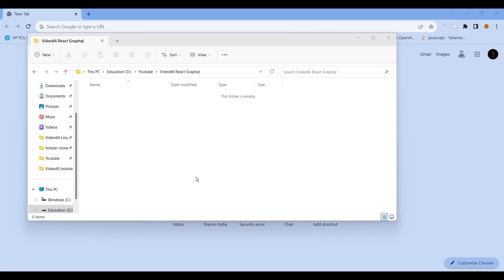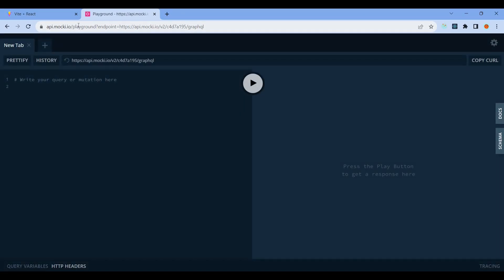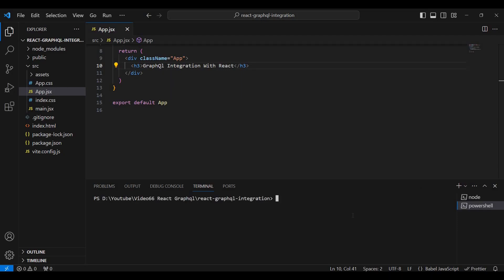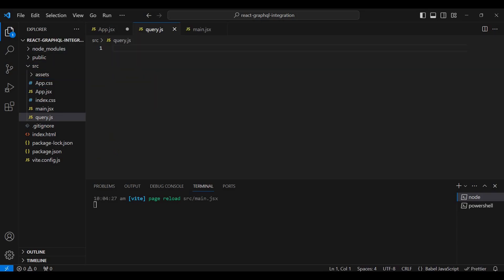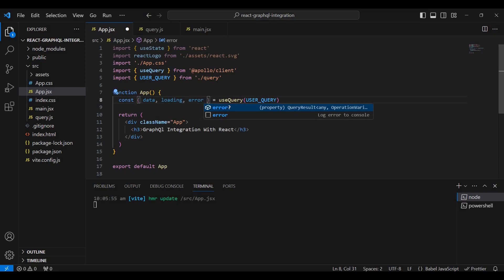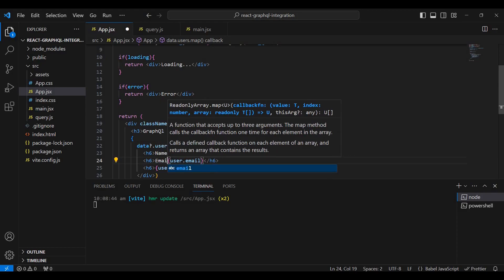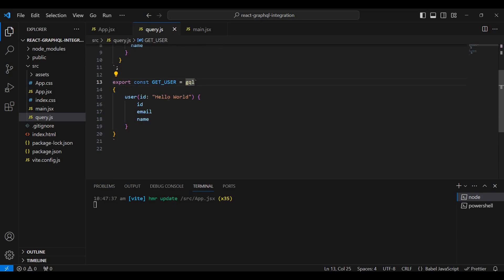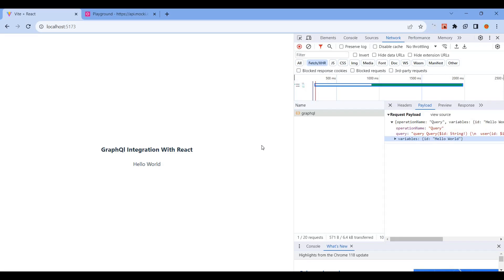GraphQL Integration in React with Apollo Client | Dynamic Variable Usage | Tamil Skillhub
In this video, we dive deep into GraphQL integration in React using Apollo Client. Learn how to harness the power of GraphQL for efficient data fetching in your React applications. We'll specifically focus on dynamic variable usage to make your queries and mutations more flexible and powerful.

Topics covered:

Setting up Apollo Client in a React project
Creating GraphQL queries and mutations
Passing dynamic variables to customize your requests
Fetching and displaying data in React components
Enhancing your application's performance and efficiency
Whether you're a beginner or an experienced developer, this video will provide valuable insights into integrating GraphQL with React using Apollo Client.